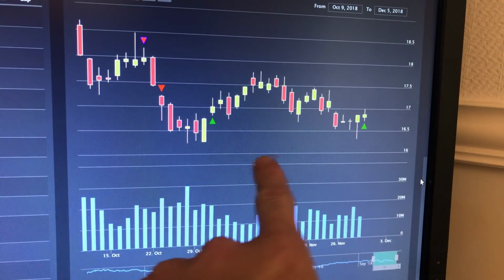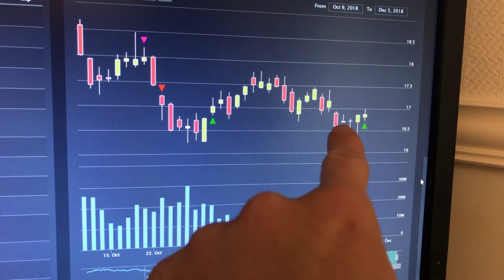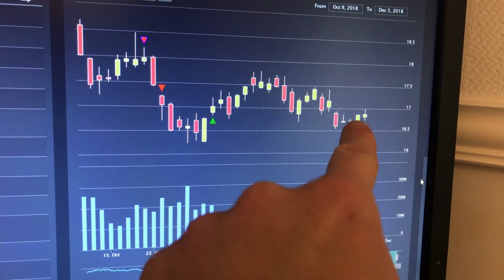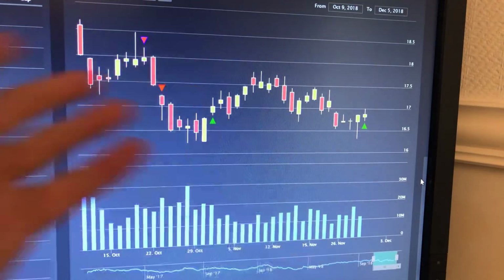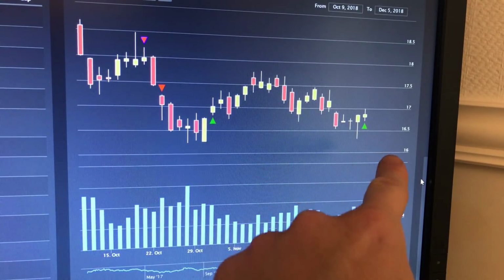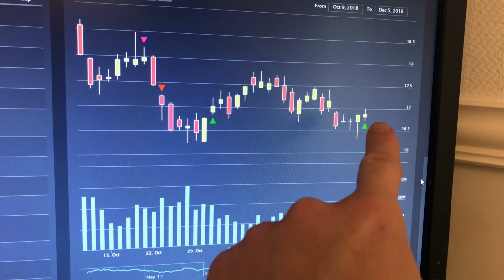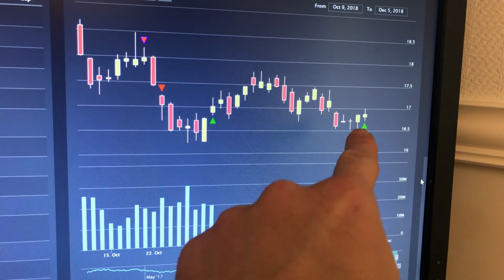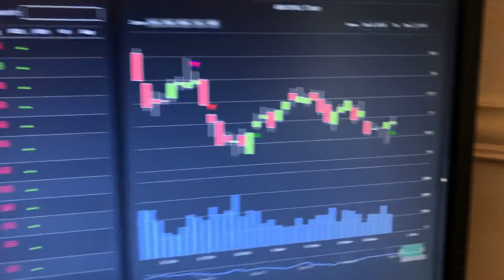The buy signal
A high probability buy or sell signal in the stock market is all about taking the other side of human emotions. One strategy makes this particularly visually obvious. Watch the video.